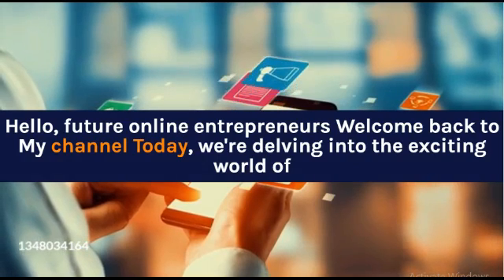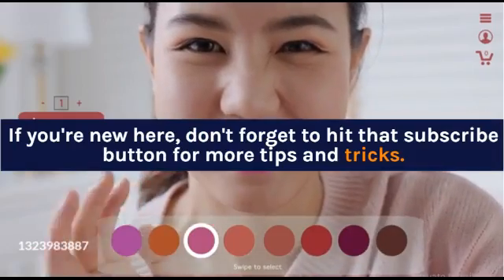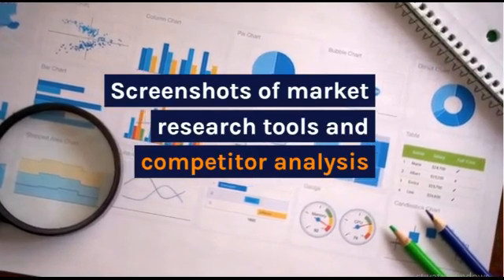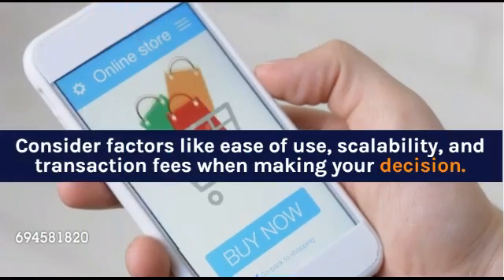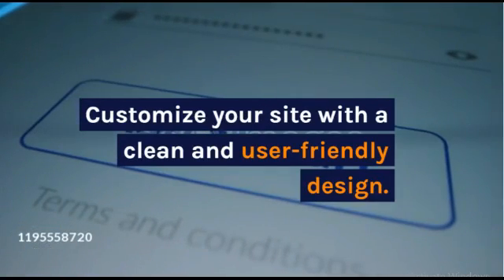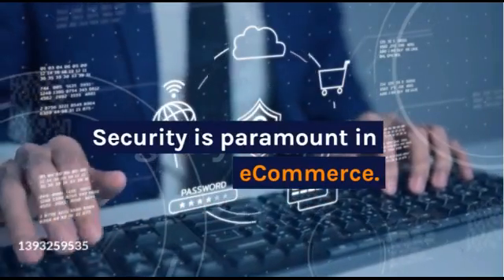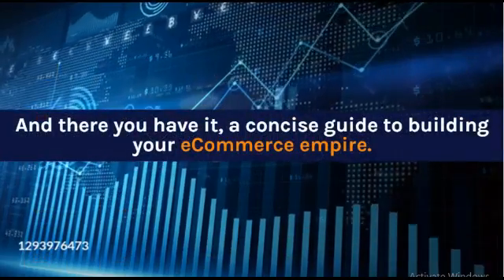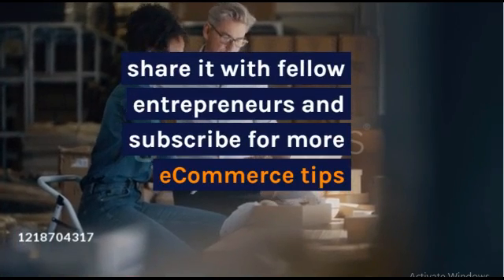Choosing the Right eCommerce Platform